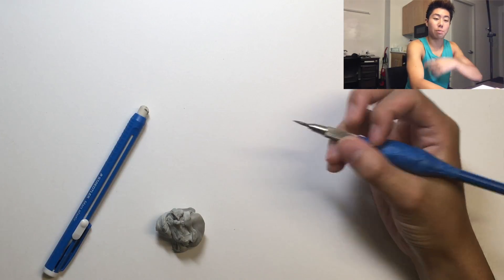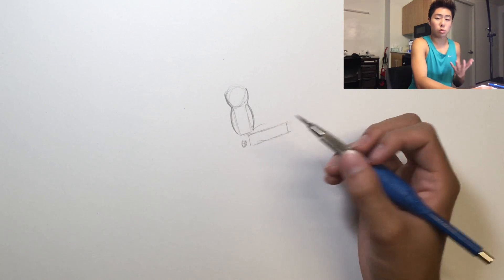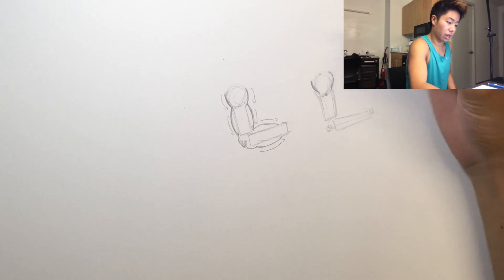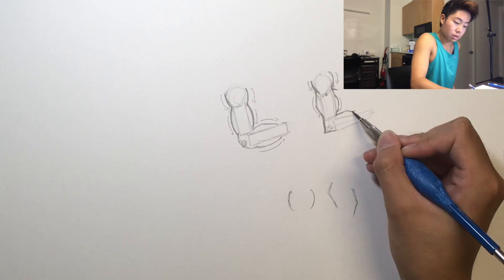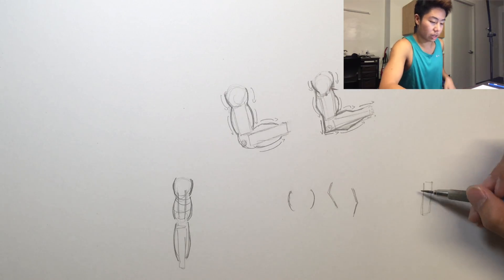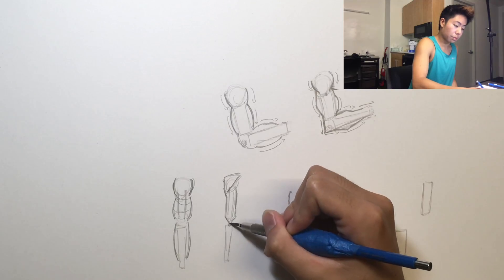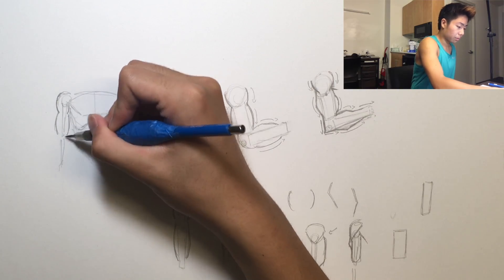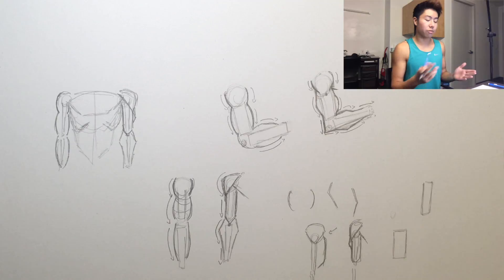Common Anatomy Mistakes Artists Make (Arm Anatomy)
Here are some anatomy mistakes young artists make that can be easily corrected in a few simple steps. Feel free to draw in whatever style you want but if you want to draw more dynamic looking arms, this video is for you.

If you guys like it make sure you share this with your friends! Will have more videos coming soon.